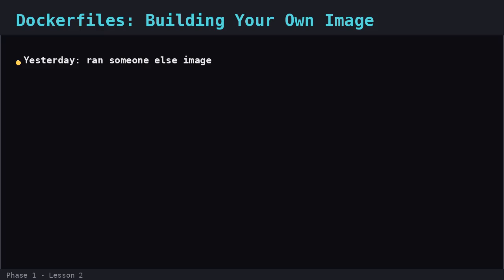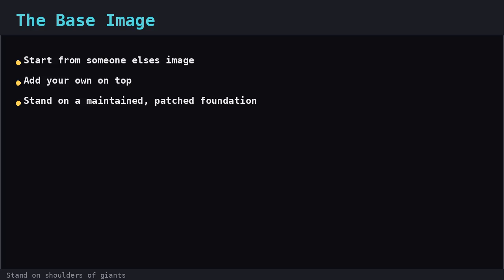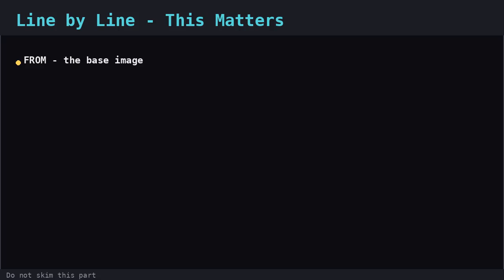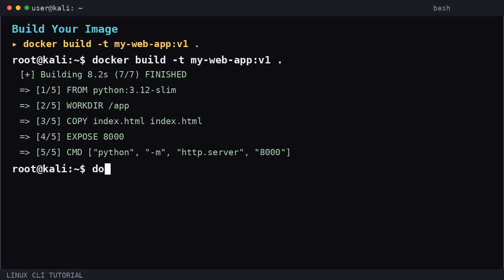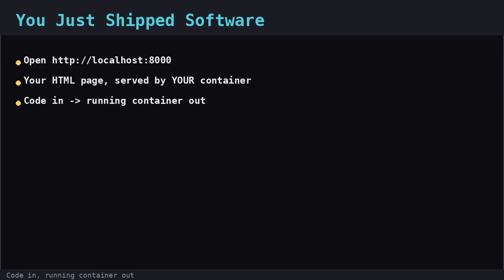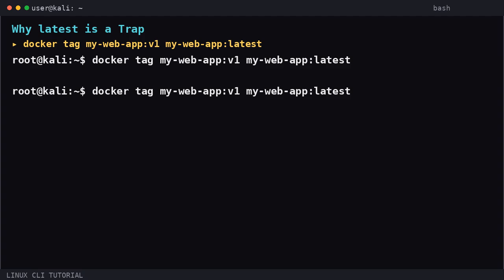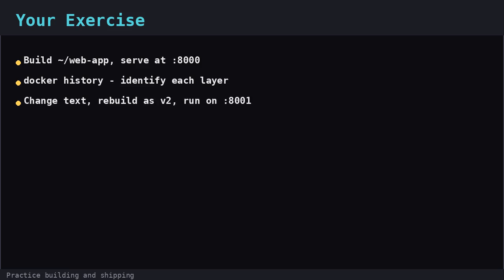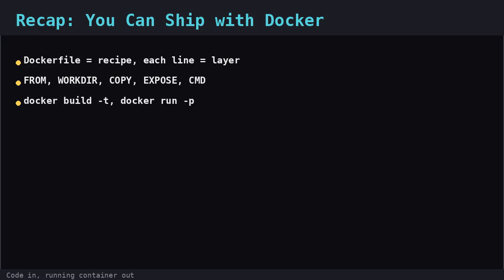Dockerfiles: Build Your Own Image — From Dockerfile to Production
📦 You've run containers. Now learn how to BUILD them.

Episode 2 of the Docker to Kubernetes series. In this video you'll go from zero to shipping your own Docker image — and understand every line of the Dockerfile.

🔍 What you'll learn:
• The Dockerfile mental model: a recipe for your image
• The layer stack — why every line creates a layer
• Base images: start from something good
• Line-by-line Dockerfile breakdown (this matters!)
• Building, running, and inspecting your image
• Why you should NEVER use latest in production
• A hands-on exercise to lock it in

⏱️ Chapters:
0:00 Introduction
0:12 The Mental Model
0:23 The Layer Stack
0:44 The Base Image
0:57 Create Your Project
1:10 File 1: index.html
1:22 File 2: Dockerfile
1:42 Line by Line — This Matters
2:19 Build Your Image
2:36 Watch the Output
2:48 Run Your Container
3:03 You Just Shipped Software
3:17 Inspect What You Built
3:32 The Layers!
3:45 Why latest is a Trap
4:08 Two Problems with latest
4:28 The Professional Rule
4:45 Your Exercise
5:18 Bonus: Sharpen the Mental Model
5:35 Recap